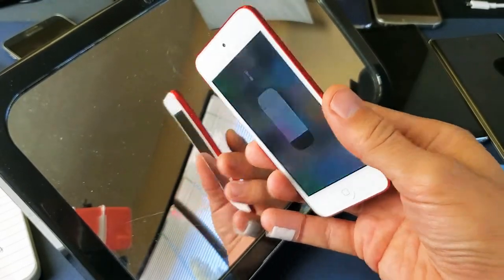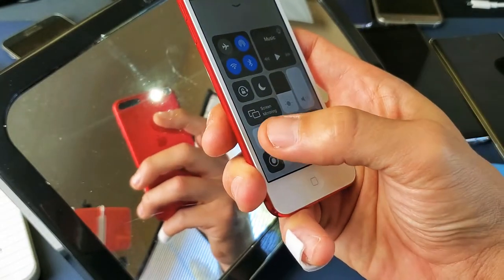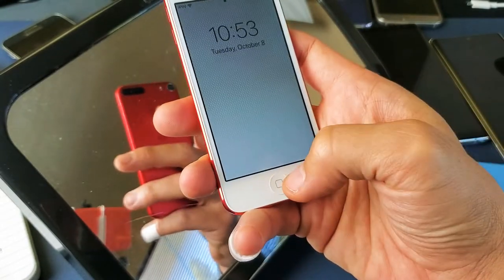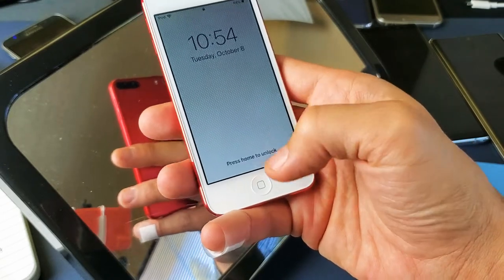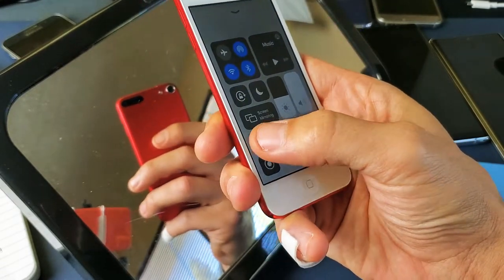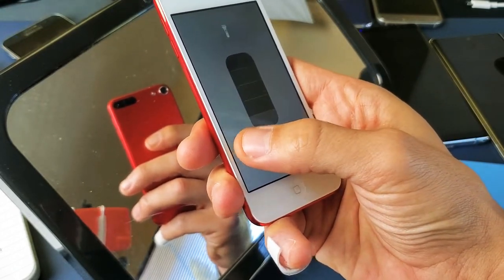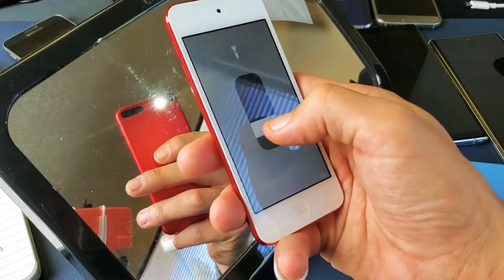All iPod Touches: How to Turn ON/OFF & Use Flashlight (Increase or Decrease Brightness + Tips)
I show you how to turn the flashlight on and off as well as use it on All iPod Touch this goes for all iPod Touches. Hope this helps.

Apple iPod touch (7th Generation)